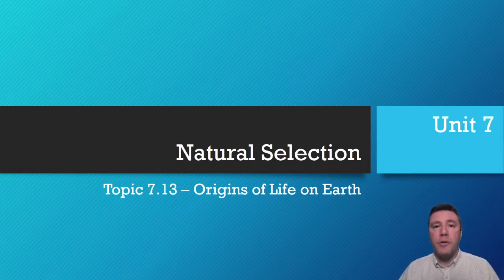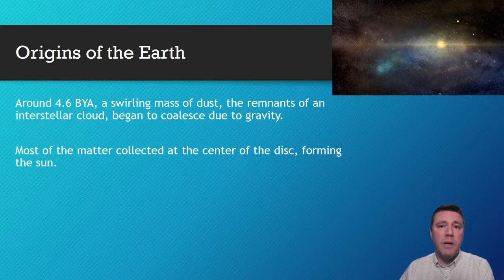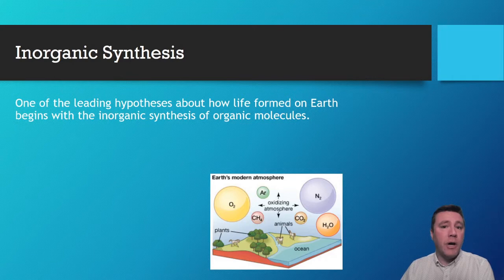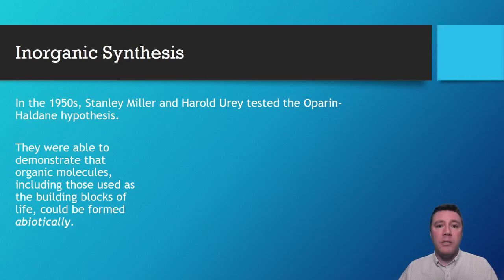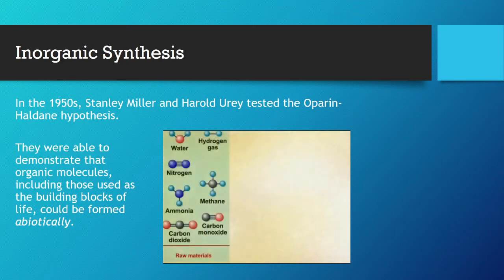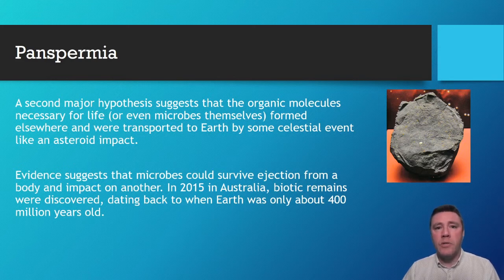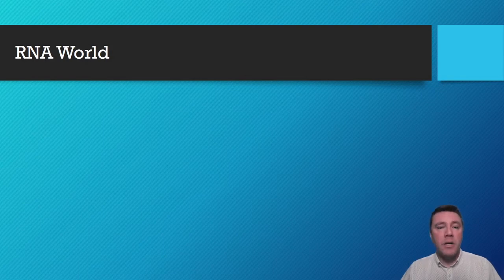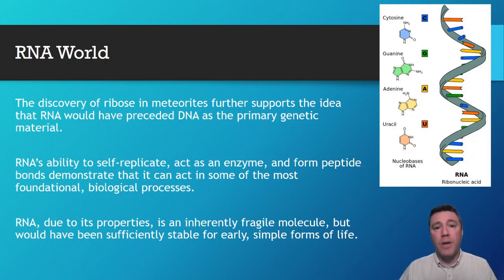7.13 - Origins of Life on Earth